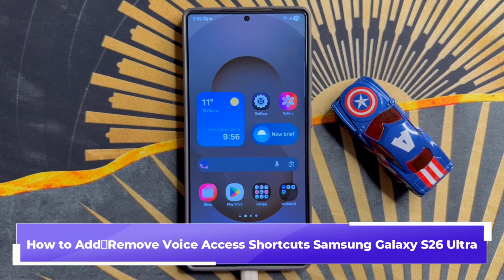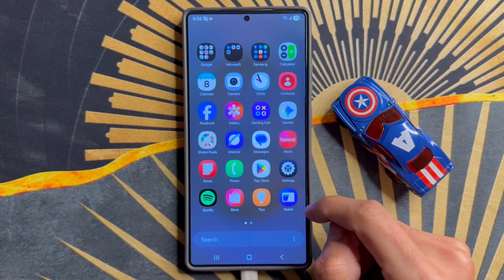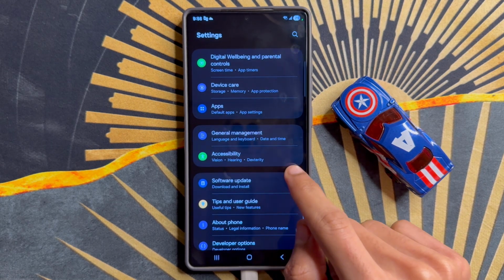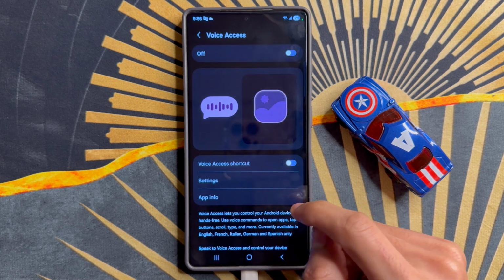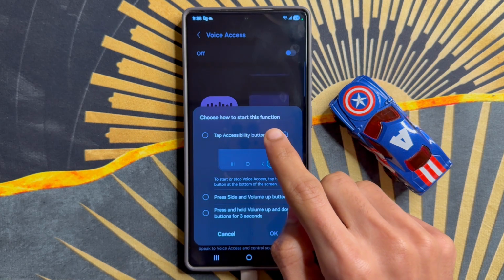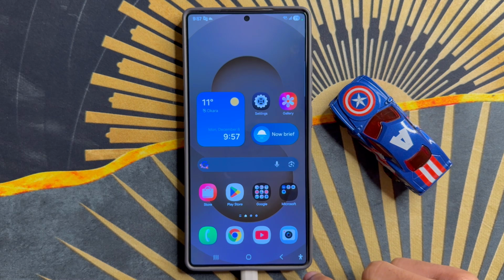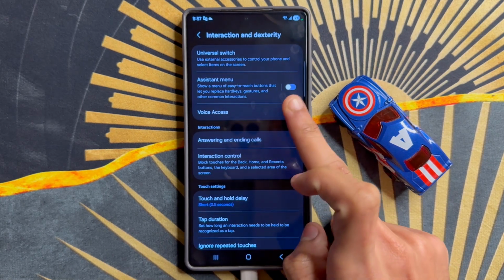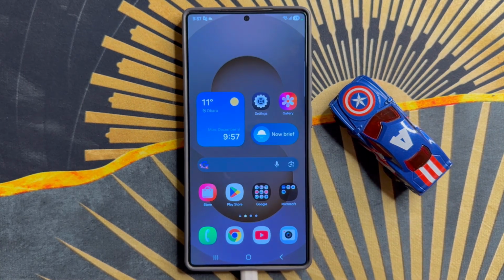How to Add/Remove Voice Access Shortcuts Samsung Galaxy S26 Ultra